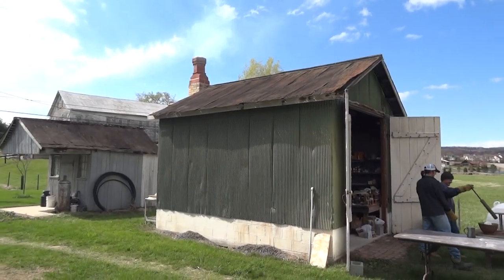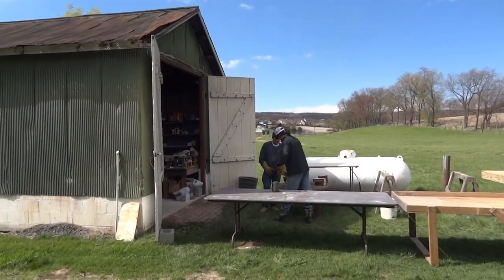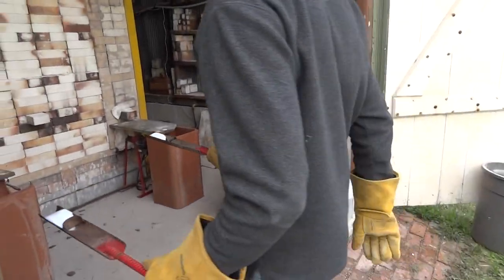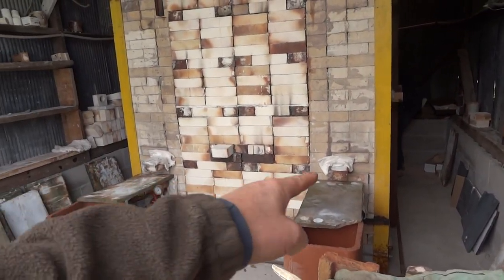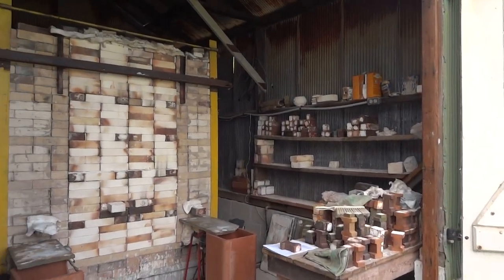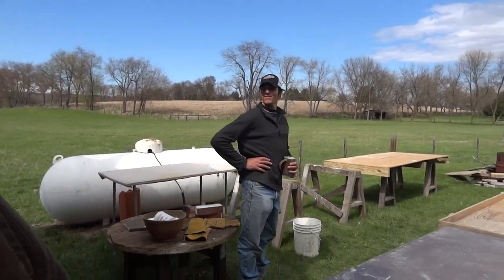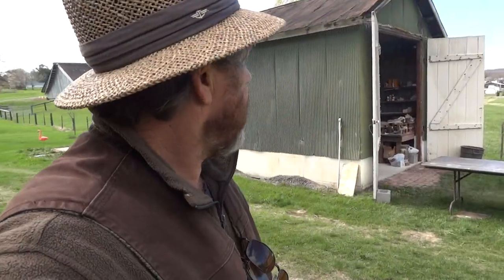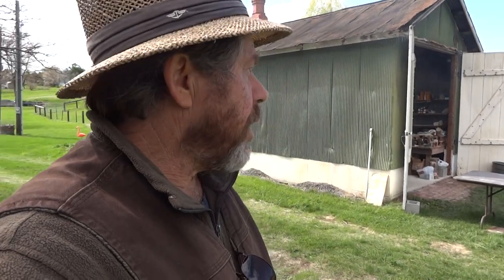SIMON LEACH POTTERY TV - Firing the salt kiln - May 3'14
NEW DATES FOR WORKSHOPS - see website !